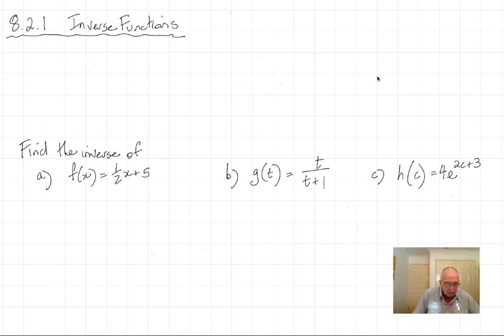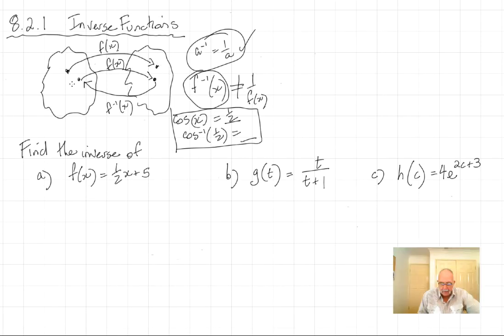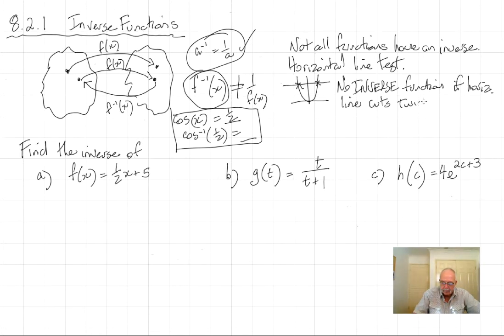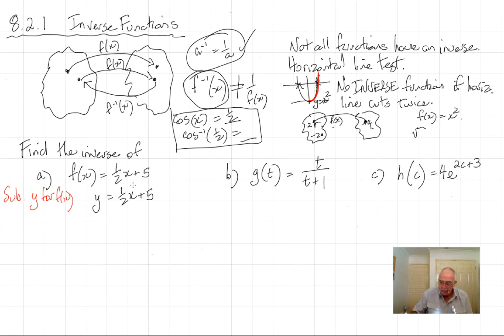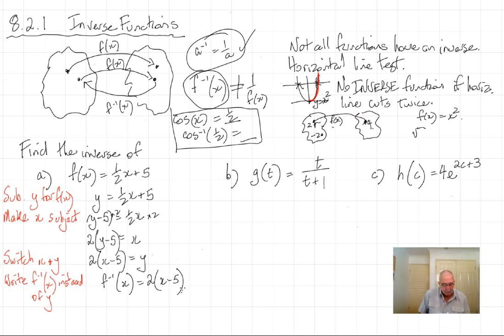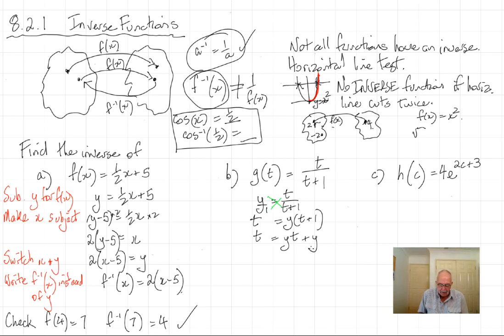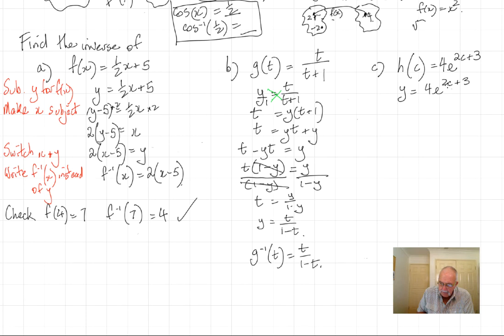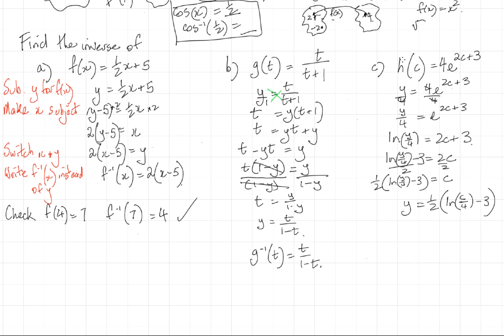8.2.1 Inverse functions